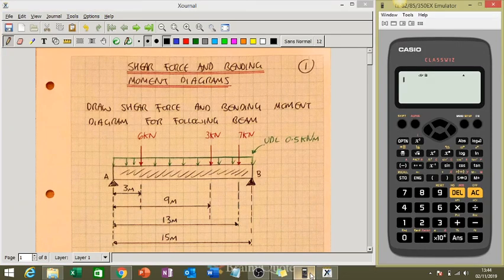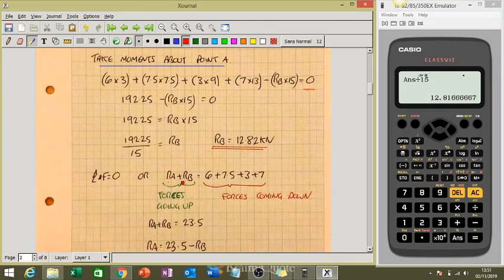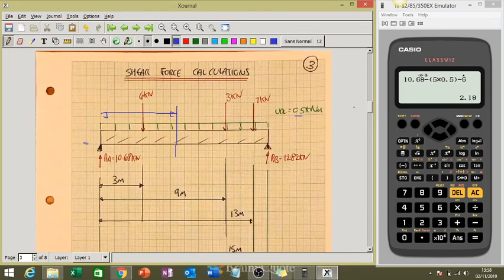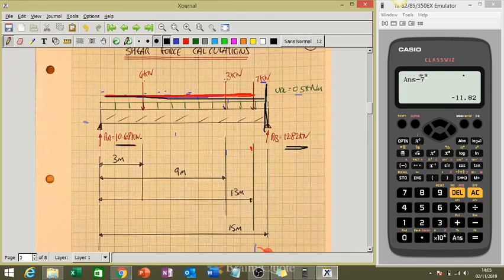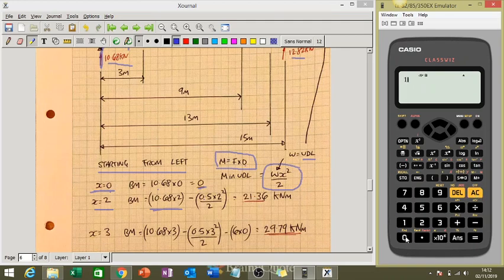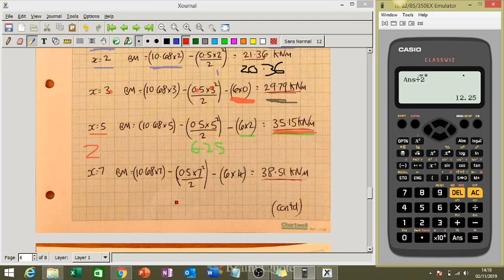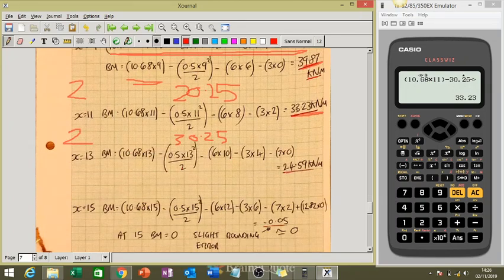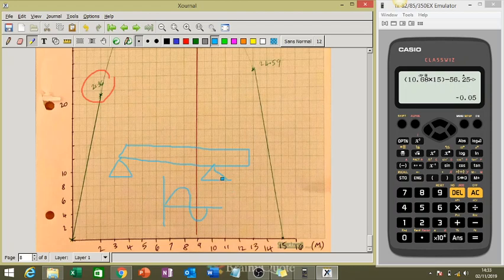Shear Force and Bending Moment Diagram Solved Problem.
Shear force and bending moment diagram of a simply supported beam. This should help in mechanical principles.